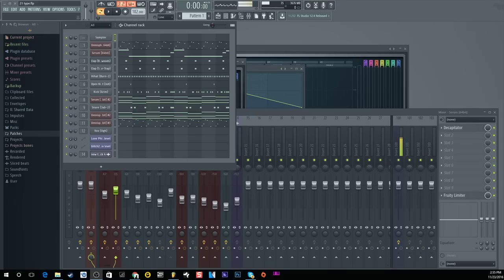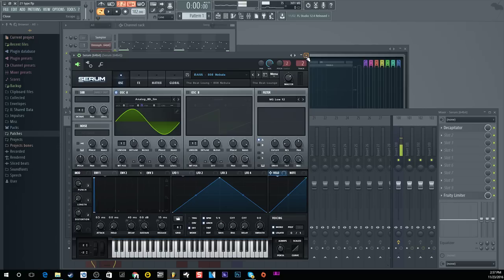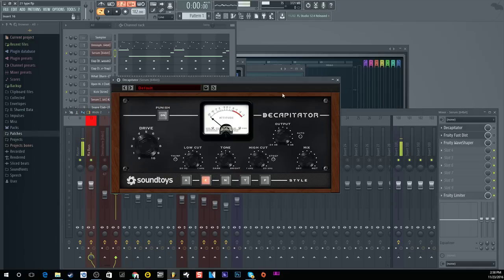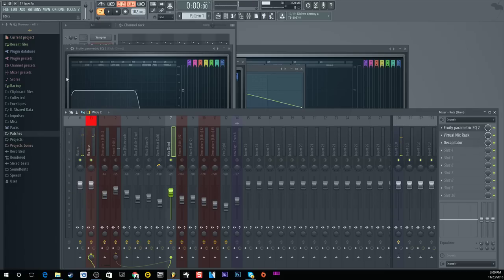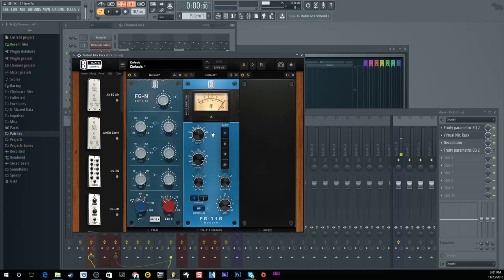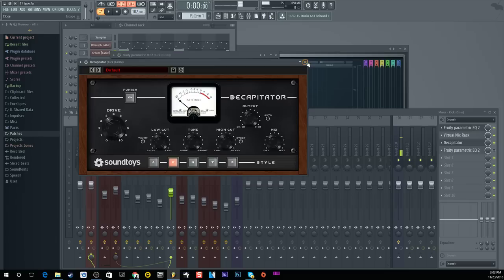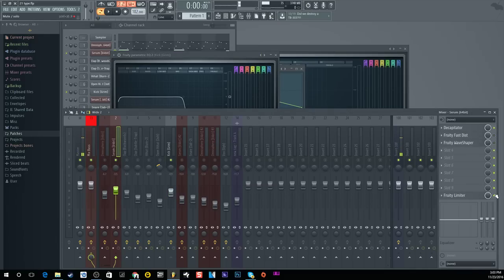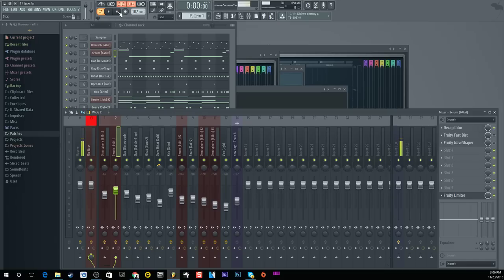How to Mix Kicks and 808's (FL Studio Tutorial)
This Tutorial is done by MrDifferentTV showing you how to mix your kicks and 808s in FL Studio.

Midi Files
How To Make Beats
Make Beats
Making beats
FL Studio
FL Studio 12
Fruity Loops
How To
Beat Making
Tutorial
How To Humanize Your Melodies
Beats
Instrumentals
FL Studio (Software)
Plugin
VST
Mastering
Automation
Making
Image-Line
Piano
Chords
InternetMoney
Internet Money
Music (Industry)
Pattern
Producer
Software
Plugins
Producer
Tips
Midi
Music Theory
How To Mix Your Kicks & 808s
Kicks & 808S
808 Drum
MrDifferentTV